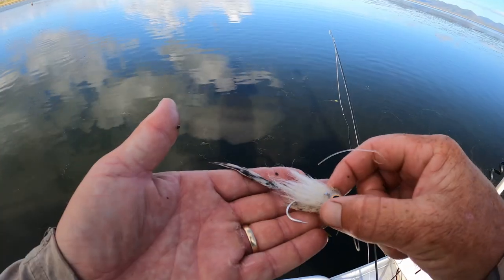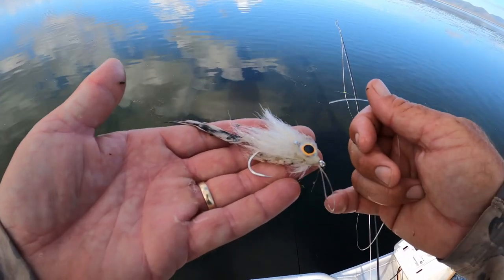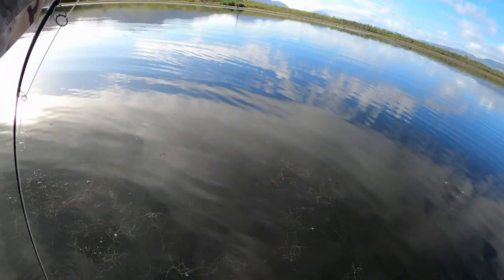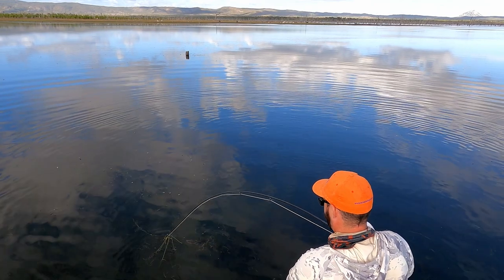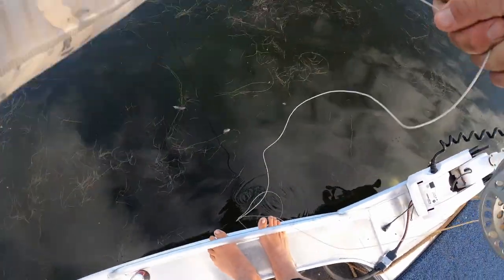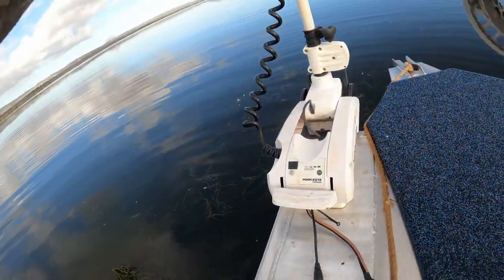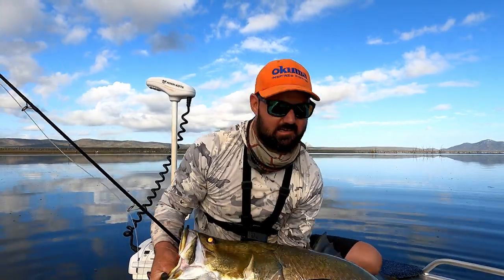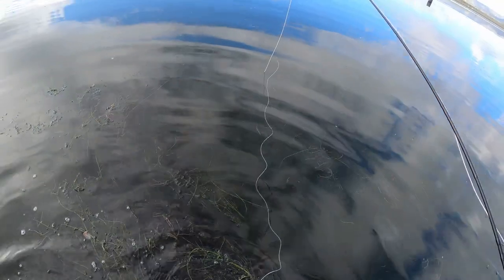Sight Cast Barramundi | Fly Fishing | The Full Scale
In this The Full Scale Fishing Adventures video, Lubin is out on Lake Proserpine in search of Barramundi using his fly rod. After tying a bony bream fly pattern in the van the day before, Lubin connects with a big barra while sight fishing the weed @thefullscale-fishingadvent2917